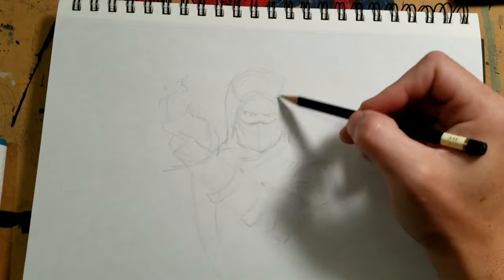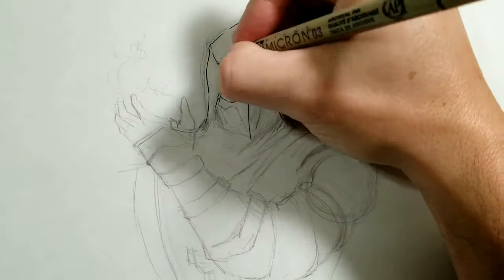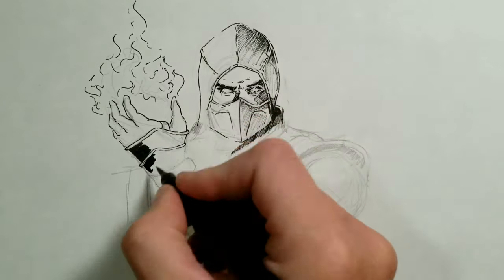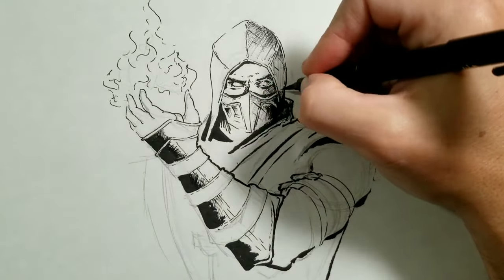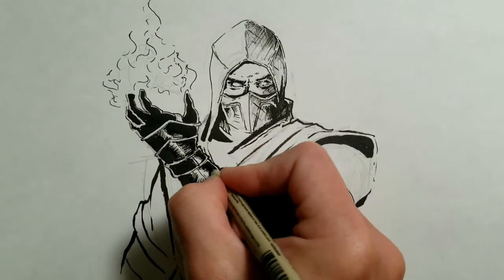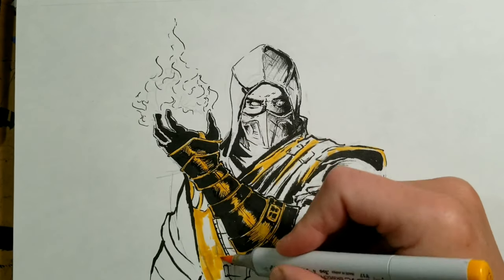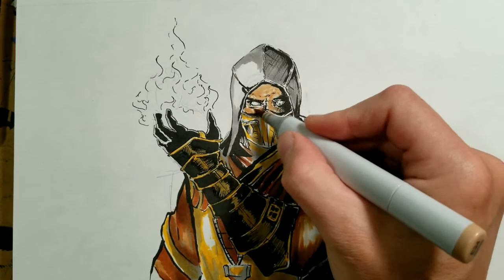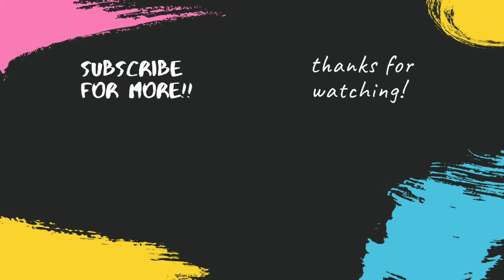Inking Scorpion MK / Mortal Kombat Drawing / Sketchbook Sessions Using Copic Markers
Inking Scorpion MK
Using pencil, then inking with microns and finishing off with copic markers to draw Scorpion from Mortal Kombat in my sketchbook! Who is the best mk
 character? and why is it Scorpion?

Continuing in my list of stuff to draw! Who's next??
Using reference image from Google.